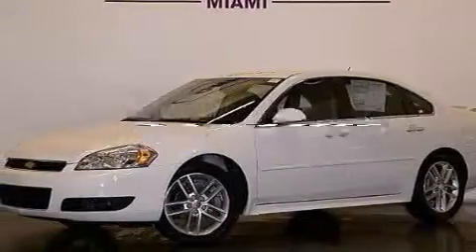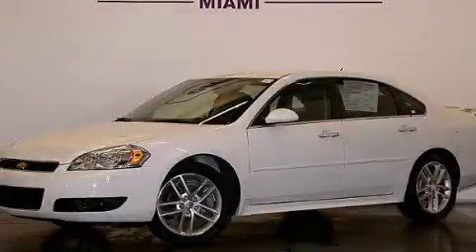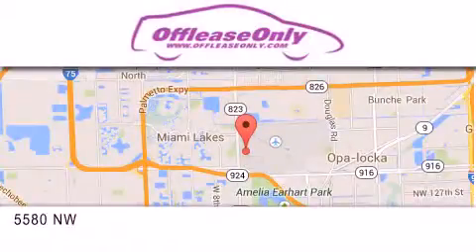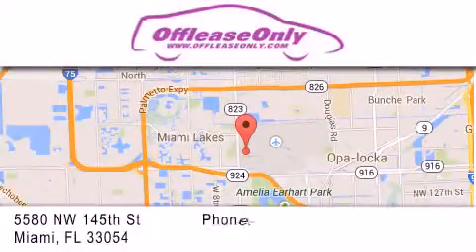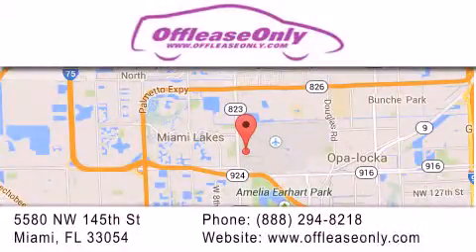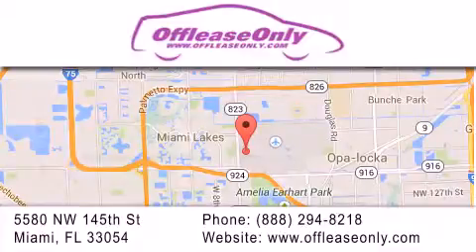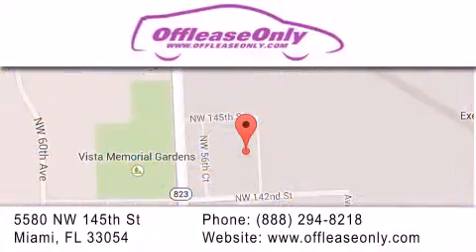2013 Chevrolet Impala Miami Fl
We have been honored to serve the Miami FL area , we promise that your experience at our dealership will exceed your expectations ! Year : 2013 Make : Chevrolet Model : Impala Engine : Gas V6 3.6L/217 Trans . : Automatic Exterior : Summit White Miles : 31,408 Interior : Tan Stock : 73374 OffLeaseOnly Miami 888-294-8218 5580 NW 145th St Miami , FL 33054